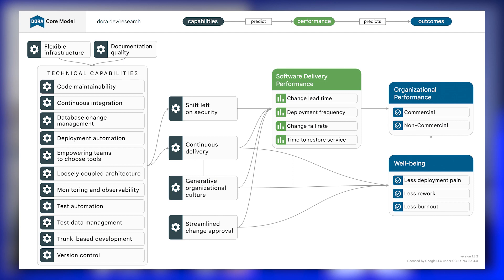Leveraging DORA Insights w/ Capabilities for Continuous Improvement - Metrics that Matter - Part 11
Welcome to part 10 of our new and insightful series, “Metrics that Matter: A Deep Dive Series on DORA and the 2023 State of DevOps Report” featuring Steve McGhee (Reliability Advocate at Google Cloud) and Kyle Campbell (Founder and CEO at CTO.ai), a collaboration with DORA and Google Cloud.

In this episode, Steve McGhee shares how Google harnesses the research from the DORA survey to enhance software delivery and organizational performance. Discover the concept of "Core Capabilities" and how they are derived from DORA’s extensive research and understand how DORA’s Core Model integrates behavioral science methodologies to connect software delivery performance with organizational goals and individual well-being.

// About CTO.ai //
CTO.ai helps development teams put the Dev back into their DevOps by empowering their workflows with intuitive, measurable, and event-driven CI/CD tools and accelerating developer productivity with our Developer Control Plane to enable them to workflow smarter, not harder. Our platform was built with feedback from innovative startups who depend on agility in their software delivery practices as their competitive market advantage. We at CTO.ai seek to deeply understand developer productivity in terms that software development leaders and their teams can stand behind and objectively present to stakeholders.